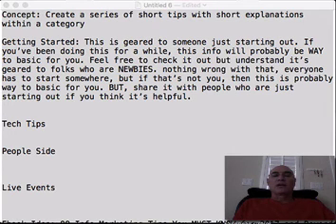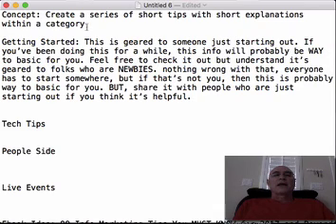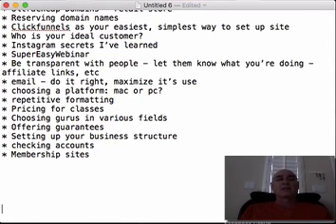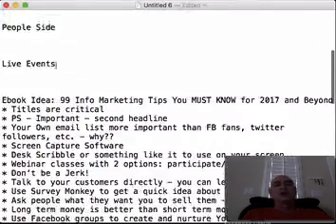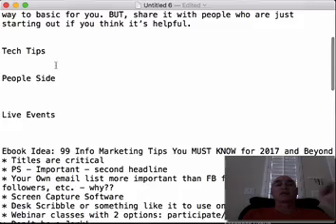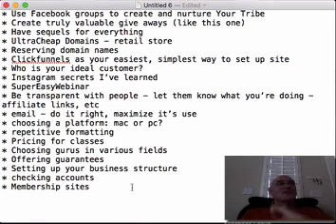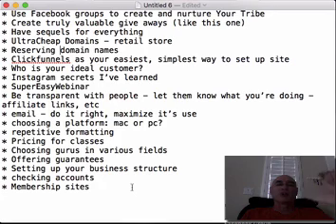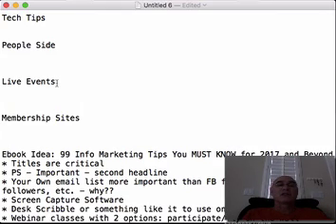Information Marketing - How to Create a Great PDF Freebie